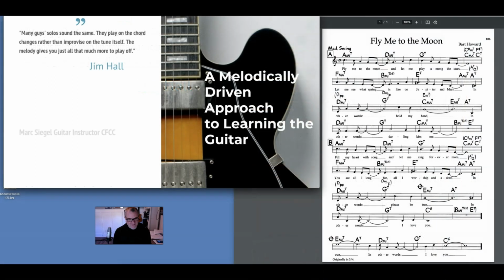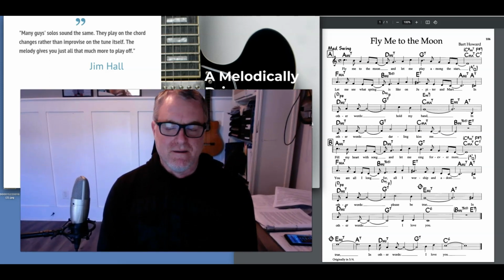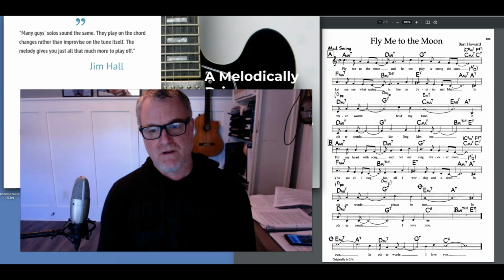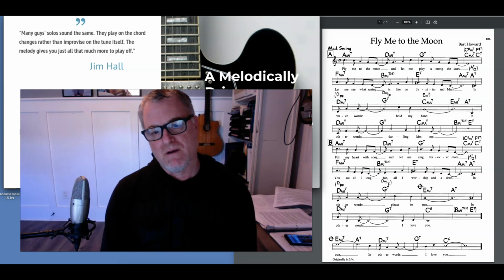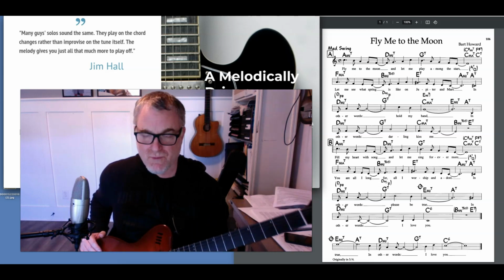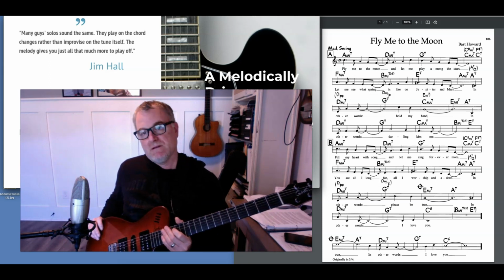A Melodically Driven Approach to Learning the Guitar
Learn to improvise on the guitar by putting the melody 1st.